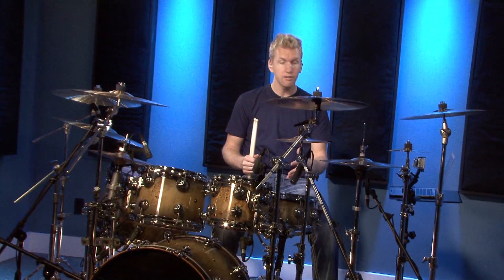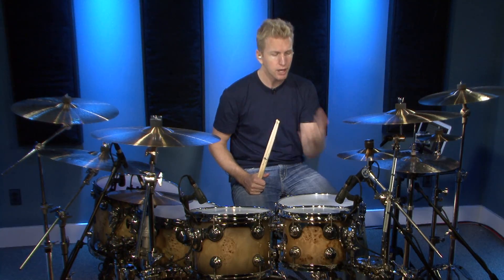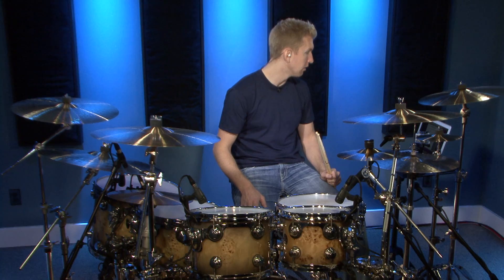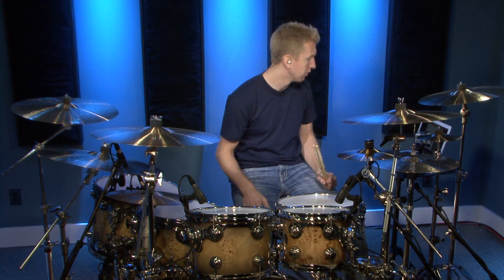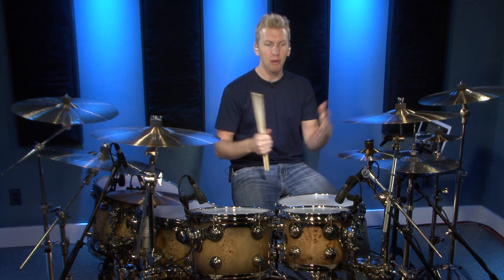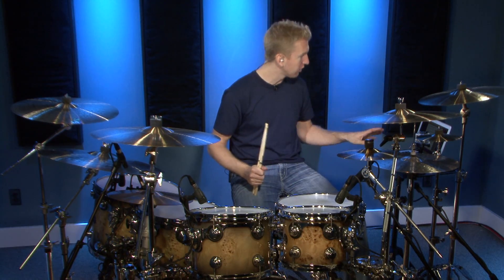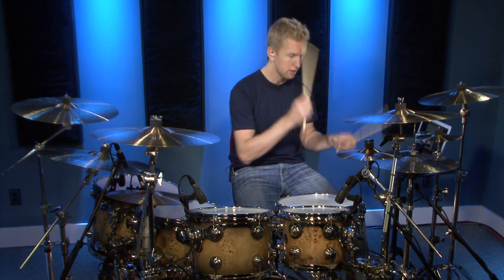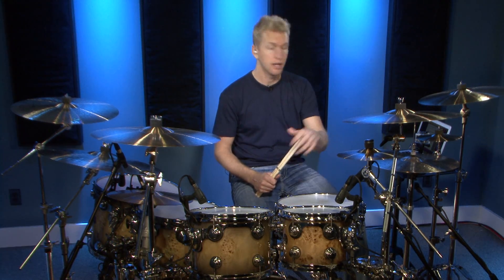Bass Drum Independence Etude - Drum Lessons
Jared Falk gives you a bass drum independence etudes in this intermediate drum lesson.